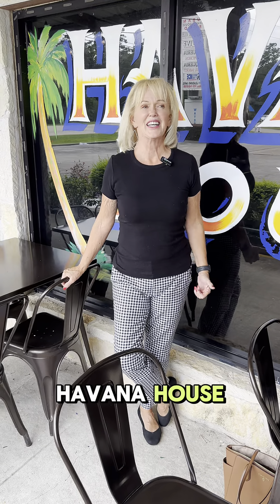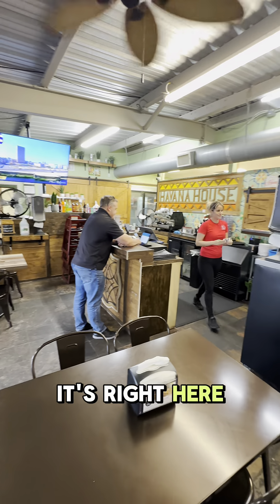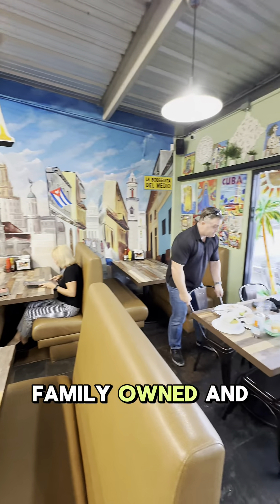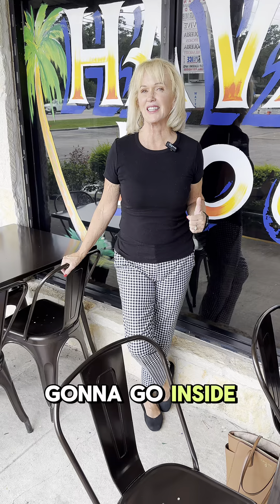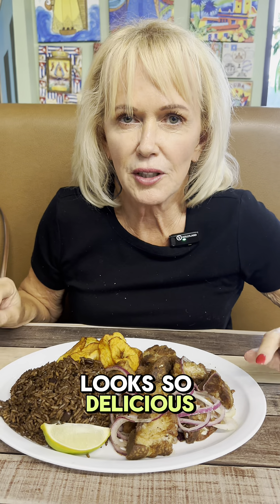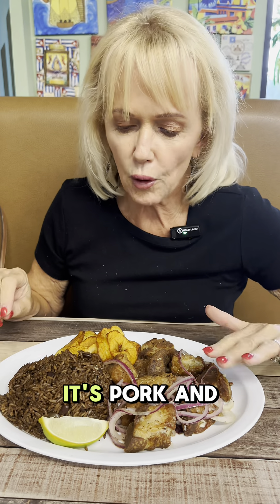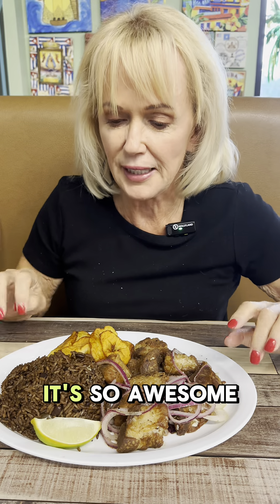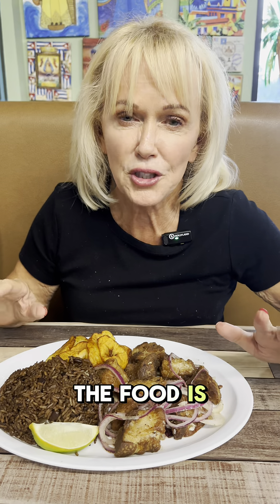Havana House Cuban Eatery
We want to be your go-to resource for all your real estate needs, so please don't hesitate to reach out with any questions you may have!